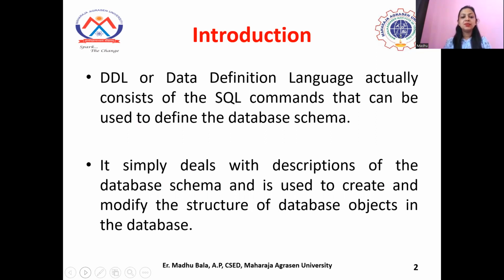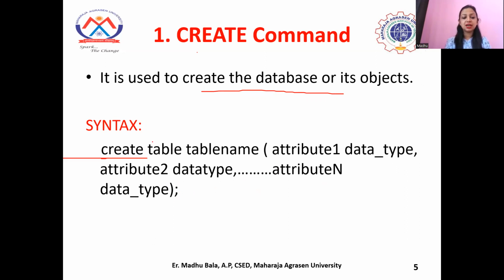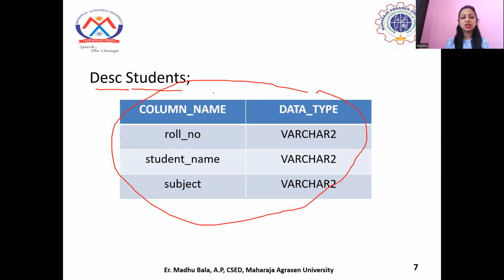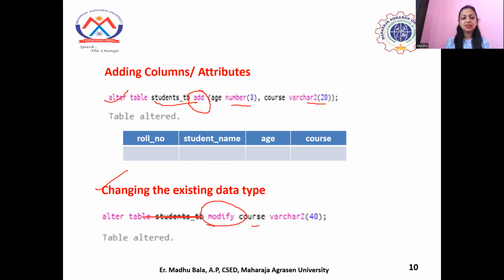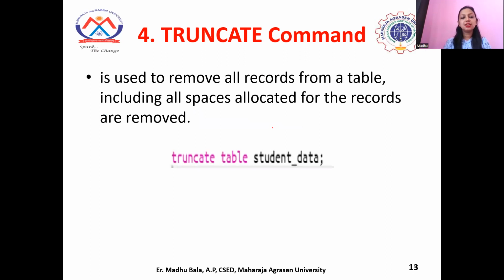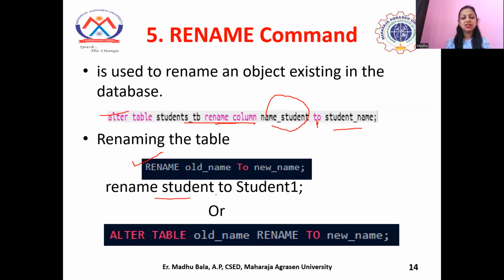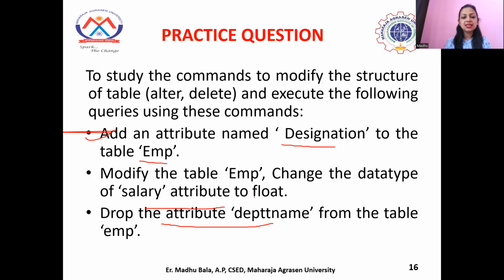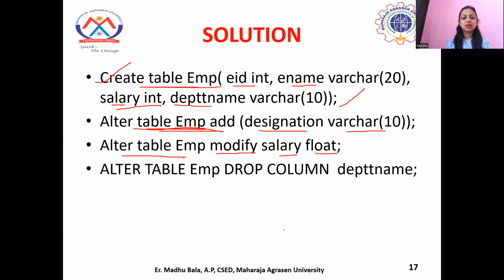DDL Commands By Er. Madhu Bala | MAU Baddi